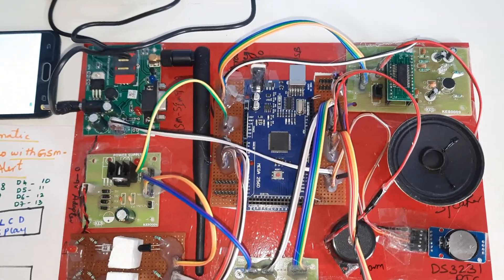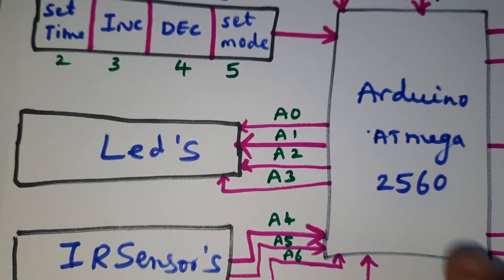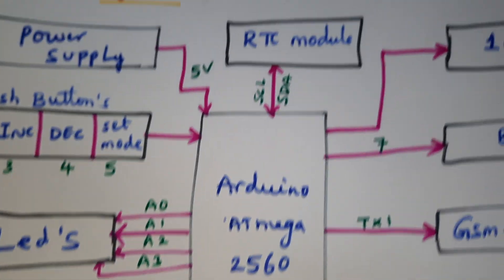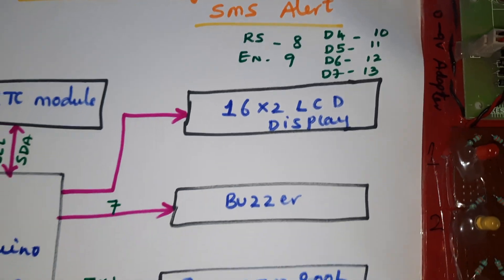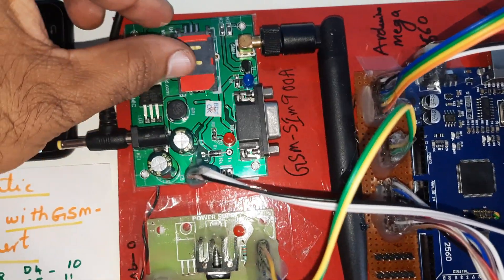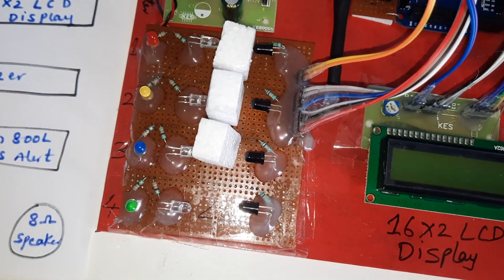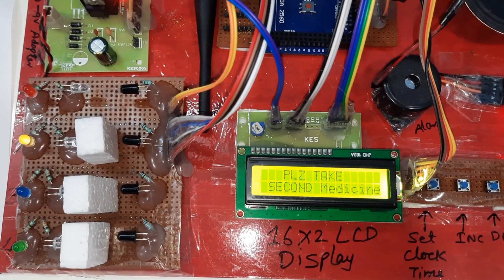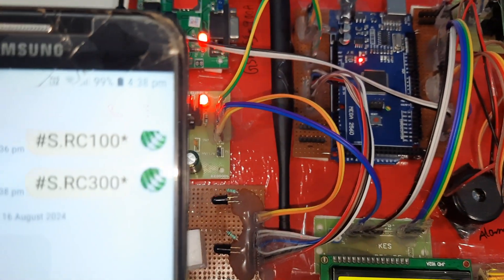Design & Implementation of an Automated Medicine Reminder for Old People in Hospitals Using Arduino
Design & Implementation of an Automated Reminder Medicine for Old People in Hospitals Using Arduino
1. Project Abstract / Synopsis
2. Project Related Datasheets of Each Component
3. Project Sample Report / Documentation
4. Project Kit Circuit / Schematic Diagram
5. Project Kit Working Software Code
6. Project Related Software Compilers
7. Project Related Sample PPT’s
8. Project Kit Photos
9. Project Kit Working Video links
Design and implementation of Automatic Medicine Reminder Using Arduino with GSM - SMS Alert | Design of Automatic Medication Dispenser | Automatic Pill Dispenser | Design and implementation of automatic medicine dispensing | Design and Implementation of Hospital Automatic Nursing | IOT based Medicine Reminder System with Email Alert.

1. Smart Medicine Reminder Box | e-pill Medication Reminders,

2. MeDuino - Automatic Medicine Reminder. Arduino diy,

3. Medicine Reminder using Arduino by Saddam Khan,

4. Smart Medicine Box,

5. Arduino Uno based Medicine reminder project,

6. Pill Reminder with Arduino version,

7. Automatic patient medicine reminder system || Best project center in Bangalore,

8. Automatic Pill Reminder Using Arduino uno,

9. Raspberry Pi Based Speaking Medication Reminder Project,

10. IoT Based Smart Medicine Box,

11. Medicine Reminder simulation on proteus,

12. Automatic Medicine Reminder with date using Arduino,

13. Medicine reminder,

14. Smart Medicine Pill Reminder IOT Project using Aurdino,

15. Medicine Reminder Box Using Arduino,

16. Smart Medicine Dispenser,

17. Medicine reminder/Alarm using Arduino,

18. MedBox: Smart Medication Box with Arduino - self test,

19. Medicine Reminder System | Smart Medicine Pill Reminder Project,

20. Medicine reminder using Arduino,

21. Best Medicine Reminder DIY,

22. Explanation of our Medicine Reminder Project,

23. SmartSF Smart Pill Box,

24. Medication Reminder using PIC Microcontroller,

25. Medicine Reminder Using Home Made Arduino,

26. Medicine Reminder System Using Microcontroller,

27. ANDROID APP BASED SMART MEDICATION REMINDER SYSTEM,

28. IOT Based Medicine Reminder System with Email Alert,

29. Simulation: Photoresistor-based Smart Pill Dispenser | Schematic Diagram, Arduino Code & Simulation,

30. PILL REMINDER USING ARDUINO BOARD,

31. Pill Reminder Using Raspberry Pi,

32. Our first mini project(Vishva- automatic medicine reminder),

33. Automatic Medication Reminder for People to Take Medicines in Time,

34. Arduino Automatic Medicine Reminder,

35. smart medicine reminder using arduino,

36. Medicine reminder using arduino,

37. Medicine Reminder for Elder people,

38. Renesas: Smart Medicine Box,

39. Smart Medicine Box App,

40. Medicine Reminder System Using Arduino,